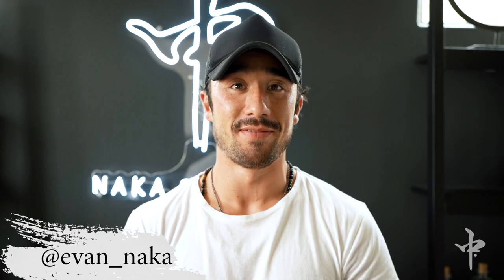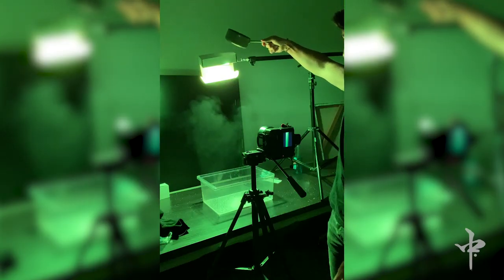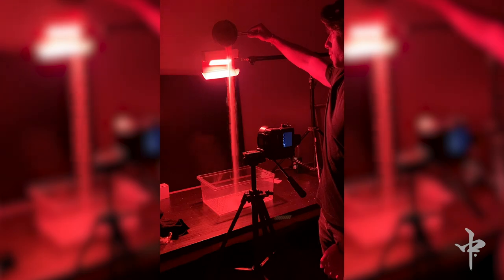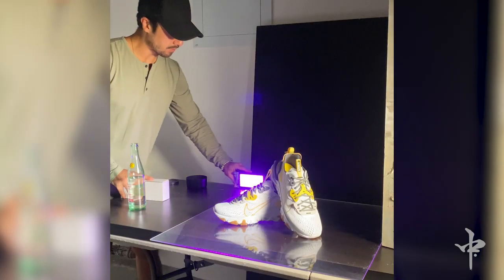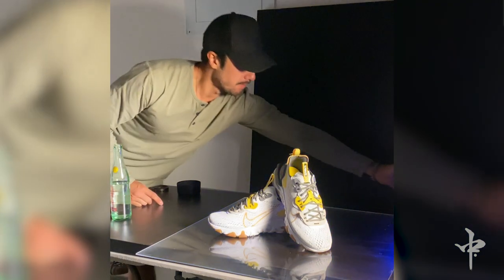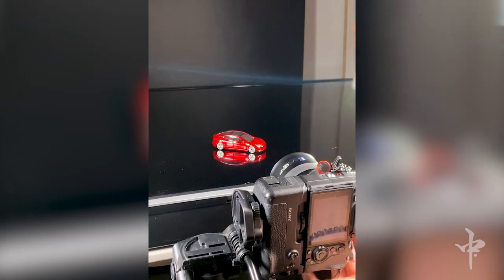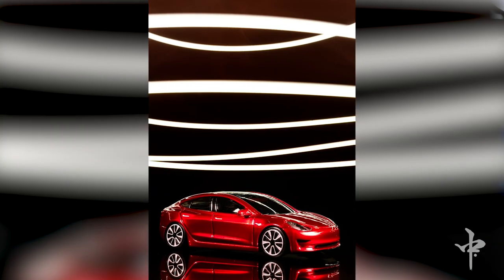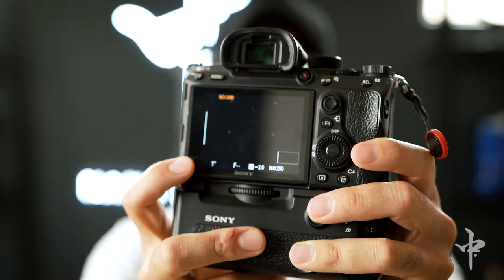HOW TO do Long Exposure Photos - Light Painting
We've all seen the trend of light painting in photos. Someone takes a photo and then magically there is a stream of light going the image. Today I'm going to walk you through how to do these types of shots!